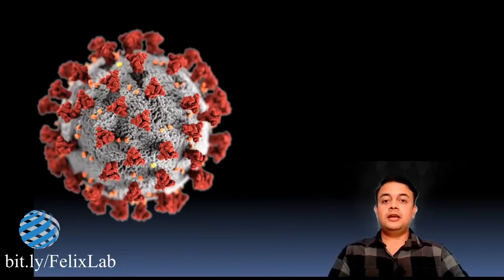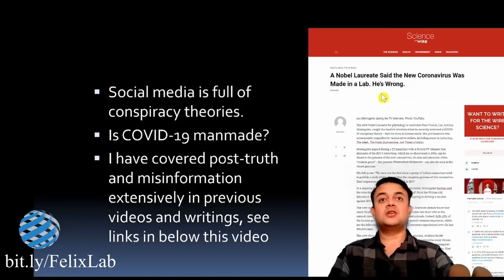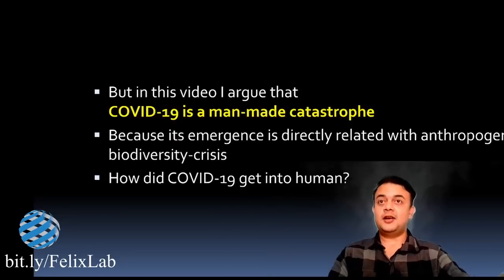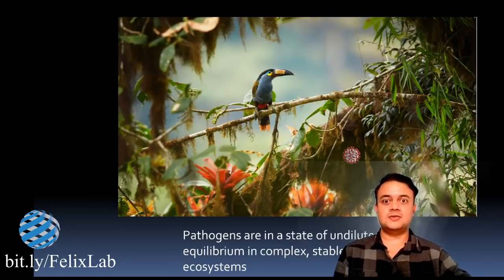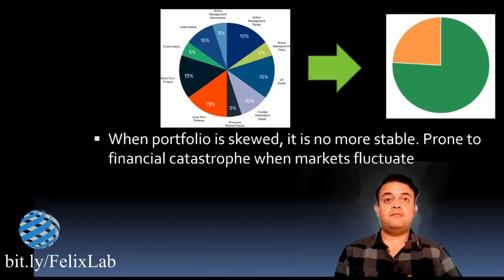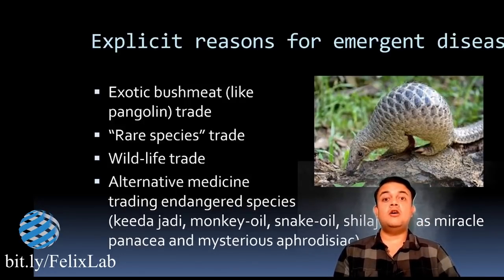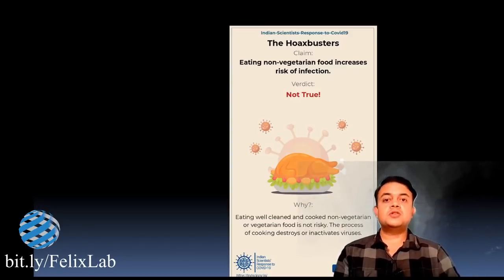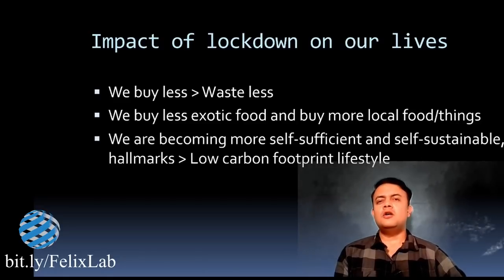Coronavirus as Karma: Why preventing biodiversity loss is our best vaccine against next COVID-19?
Synopsis:
Is COVID-19 a man-made catastrophe? How this pandemic extraordinaire is connected with biodiversity-loss? This well-researched video specially released for UN's International Day for Biological Diversity (22nd May) explains everything.